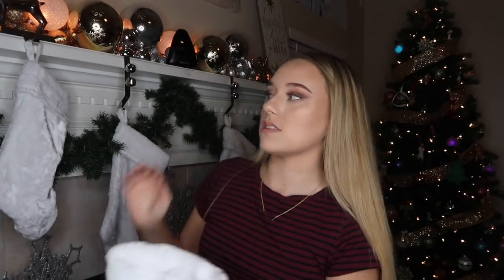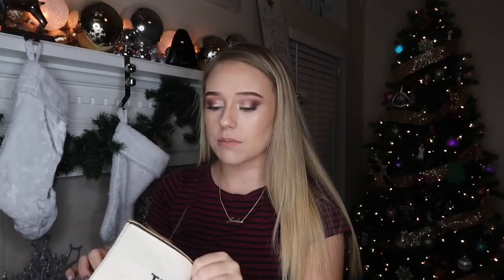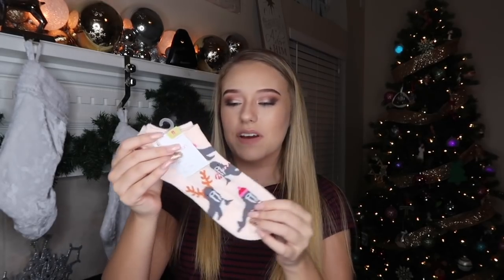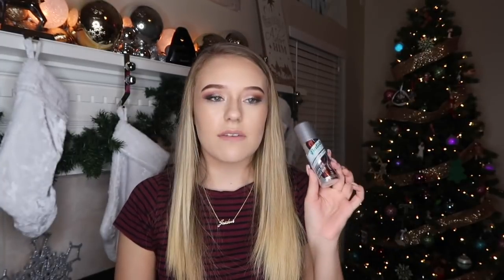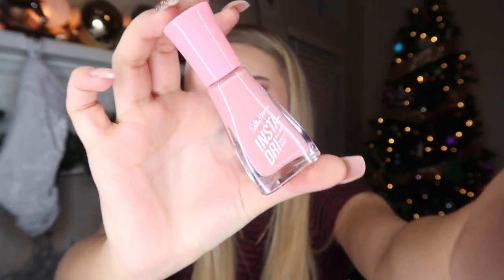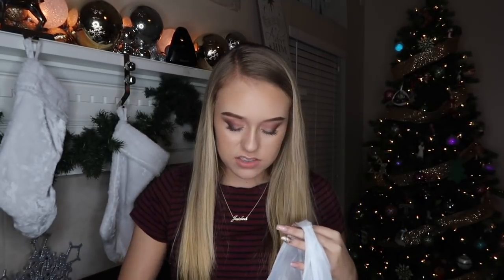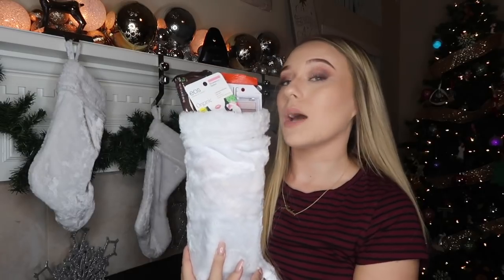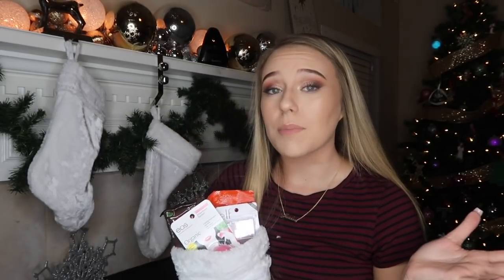STOCKING STUFFER IDEAS FOR HER | ALL UNDER $10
Here are a few CHEAP ideas to fill a stocking! I personally was filling my moms stocking so I hope I could help give some ideas. It is always important to save money during the holidays. JAIBAES ♡
Xoxo, Beauty in Distress

♡  TWITTER➜ jaidenashlea

Jaiden Dillon
Jacksonville, Florida
32236

Beauty in Distress Blog: (UNDER CONSTRUCTION!!)beautyindistress.org

GET MONEY TOWARDS YOUR FIRST UBER RIDE BY SIGNING UP WITH MY CODE: "jaidend109ue"